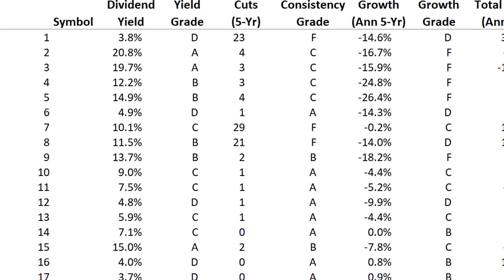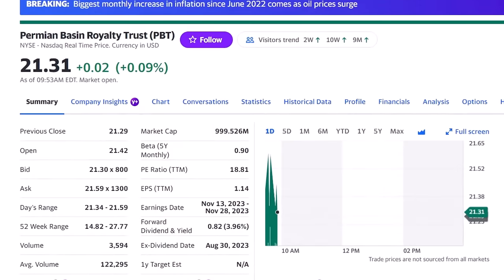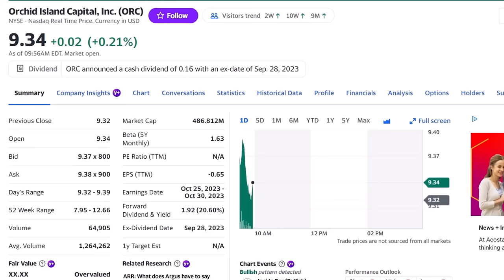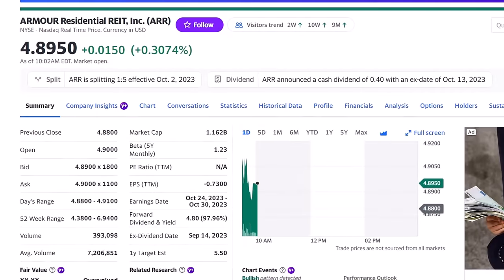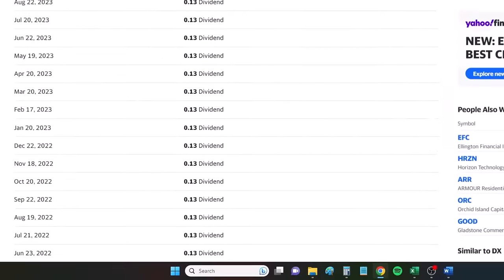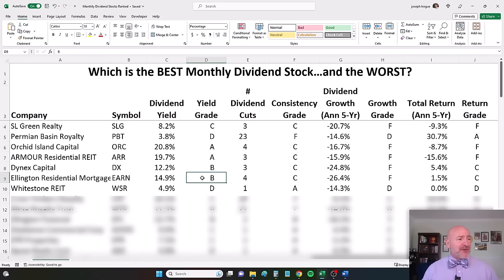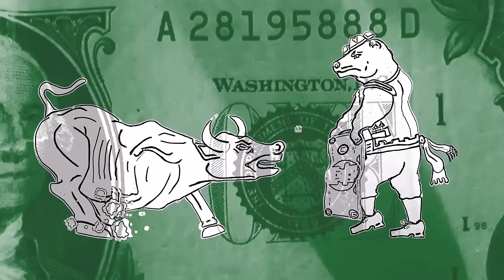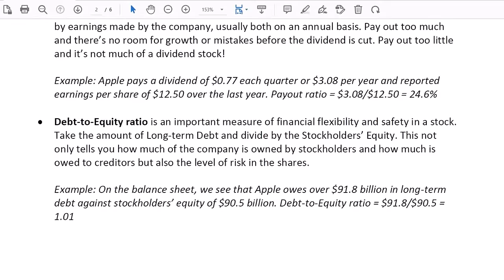20 Monthly Dividend Stocks Ranked Best and Worst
Complete monthly dividend stock list with each dividend payer ranked for dividend yield, consistency and return. This is the only video you need for monthly dividend cash flow! ✅ FREE Report! See the five stocks I'm buying for the next 30 years!

I have never done a list this big, 20 monthly dividend stocks all ranked to help you find the best dividend stocks to buy and put cash in your pocket every single month.  I’ll be ranking these on dividend yield, dividend consistency and growth and then total return on investment. What you’ll find is the highest yield monthly dividend stocks have not necessarily been the best stocks to buy. In fact, some of the highest paying monthly stocks have been the worst investments.

I’ll rank each monthly dividend stock in the list and tell you which I’m investing in for cash flow every single month!

⏩ Make an Investing Plan Right for YOU! 5-Minutes to a Personal Investing Plan
⏩ Open an Investing Account. How to Open a No-Fee Investing Account and Start Buying Stocks in 5-Minutes!

Check out the stock simulator and Get up to 12 FREE shares of stock worth up to $10,000 when you open a Webull investing account with any deposit!

✅ Want MORE Free Stocks? Robinhood gives you from $5 to $200 and let's you pick your stock! You'll also get a link to share and get more free stocks. I've collected over $730 in free shares.

✅ SoFi gives you $25 just for opening a savings account! I have savings, checking and an investing account...and own SOFI shares!